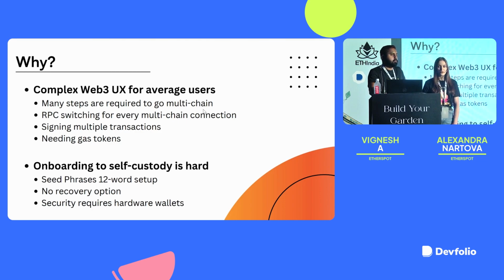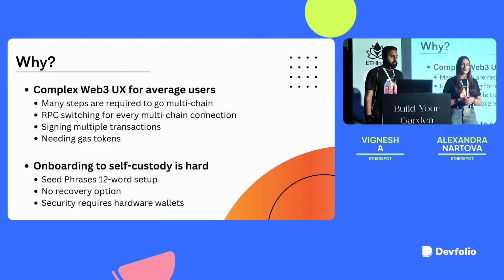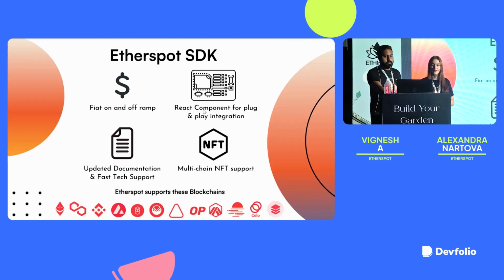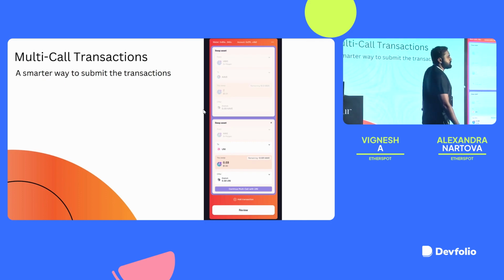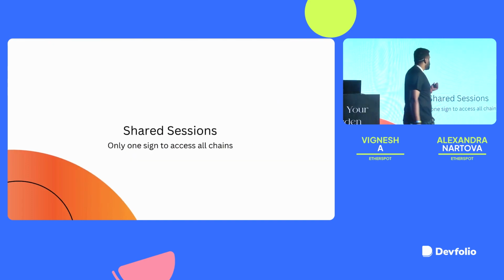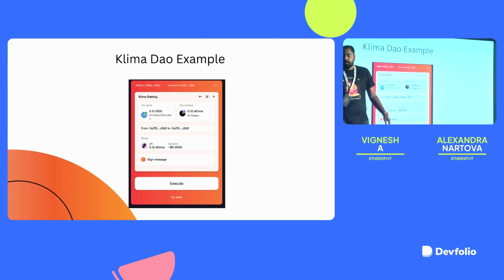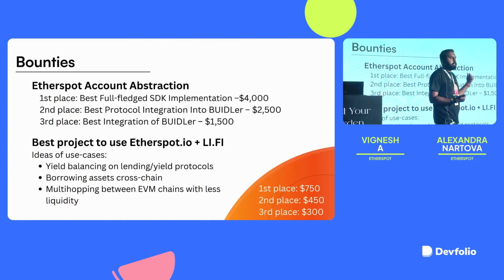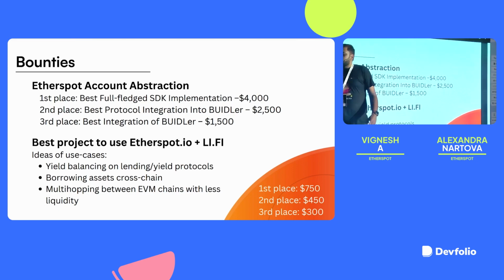Simplify your dApp's UX and go cross chain - Vignesh A, Alexandra Nartova | Etherspot | Devfolio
Alexandra Nartova and Vignesh A debrief the functioning of Etherspot in aiding builders to provide a frictionless Web3 user experience in this workshops.